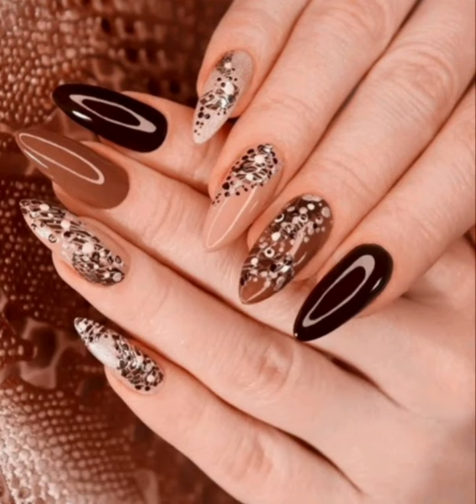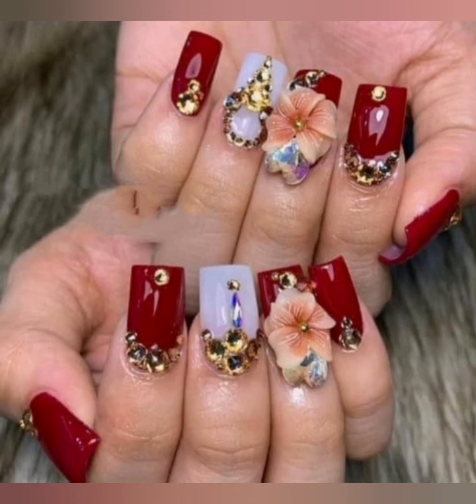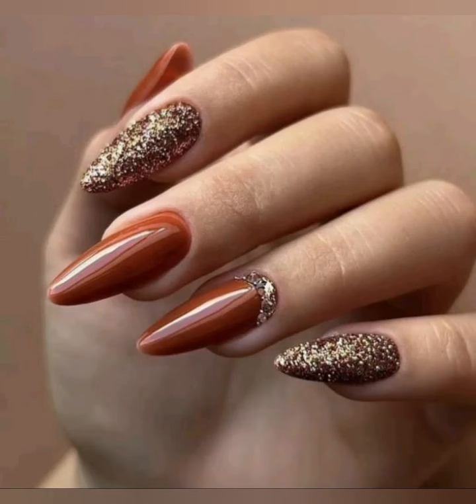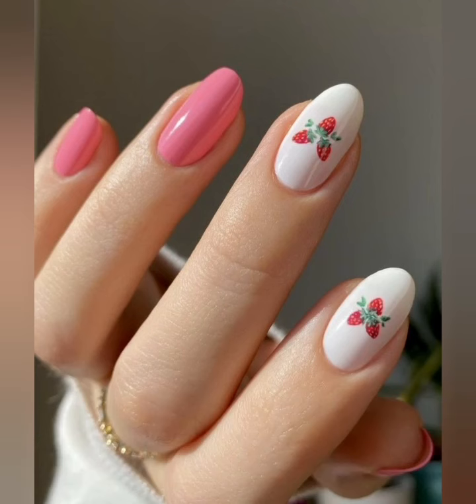Amazing & Gorgeous Nail art Designs Collection/uñas decoradas,Nagellackdesign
We have amazing collection of different nail art designs for everyone to try at home
Stylewish Nail art designs,네일 아트 디자인,desenhos de unhas, የጥፍር ጥበብ ንድፎች,dizajne të artit të thonjve,naelkunsontwerpe,dırnaq sənəti dizaynları,дызайн пазногцяў,najlaj artaj dezajnoj,dessins d'art d'ongle,disegni per unghie,clavus artis designs,diseños de uñas,thiết kế nghệ thuật móng tay,تصاميم فن الأظافر,եղունգների արվեստի նմուշներ,